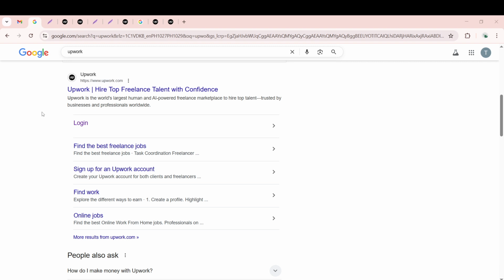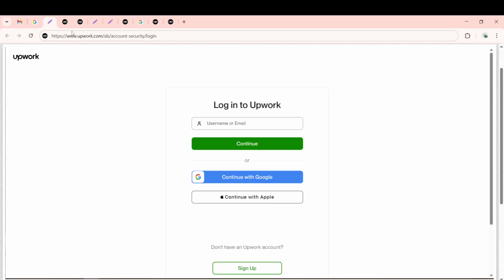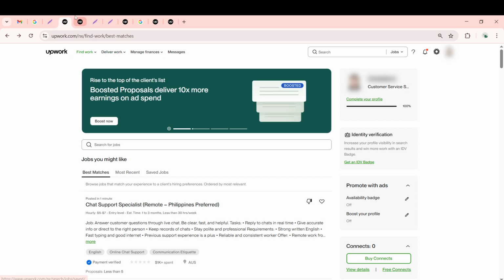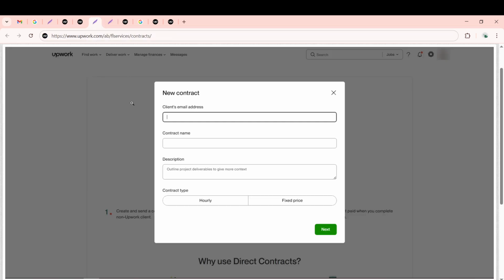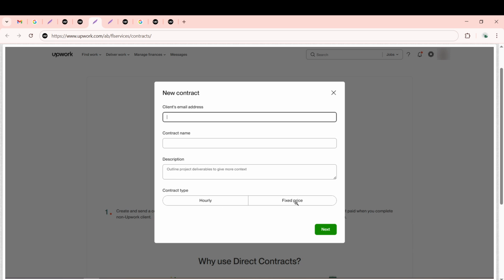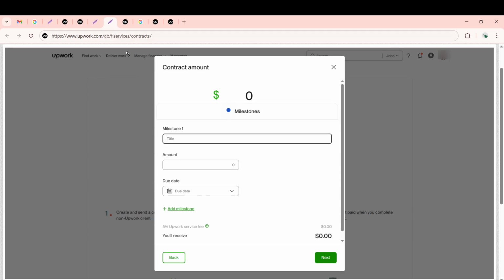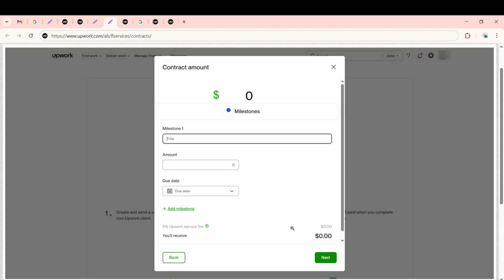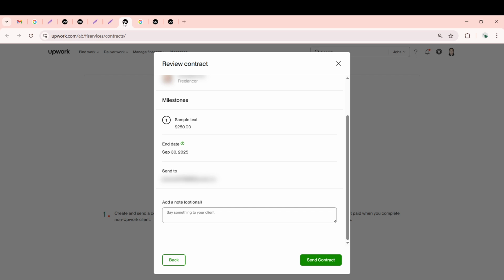How to Send Direct Contracts to New Client on Upwork [2026 Full Guide]